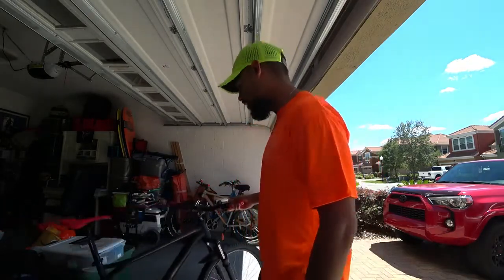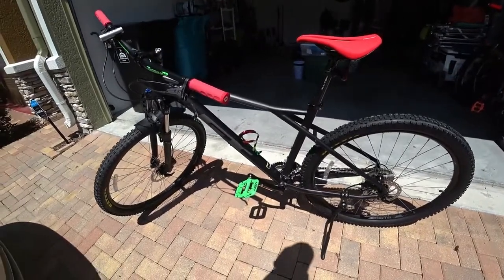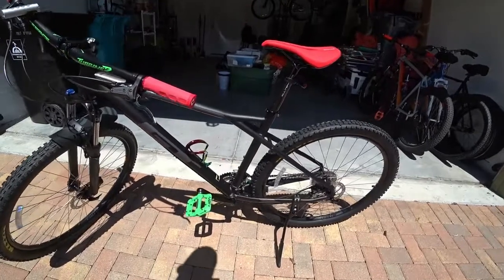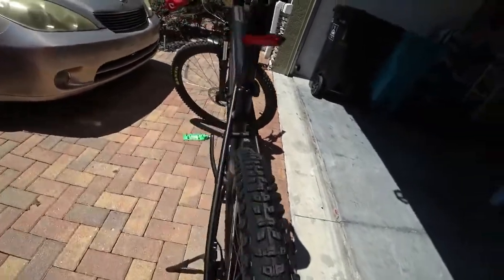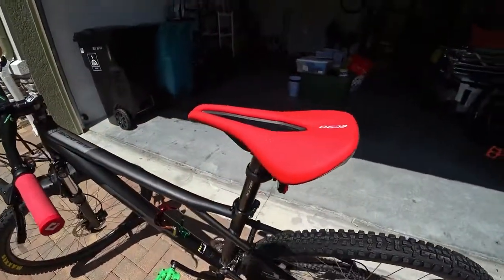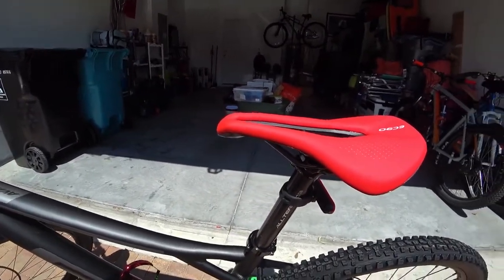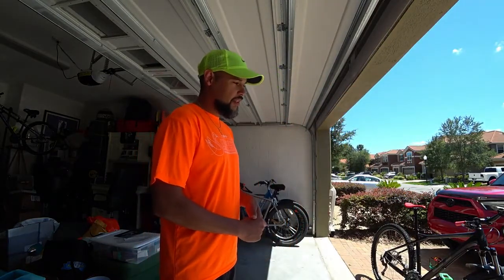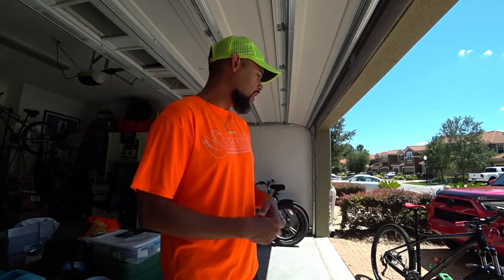Mountain Bikes, 33-Speed Hardtail Mountain Bike Dual Disc Brake Aluminum Frame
Mens Mountain Bikes, 33-Speed Hardtail Mountain Bike, Dual Disc Brake Aluminum Frame, Mountain Bicycle with Front Suspension,Orange,29 Inch

1. Professional 33-speed mountain bike, frame made of aluminum alloy, hydraulic disc brake system, bicycle wheel diameter: 26 inches, 29 inches
2. The frame is made of aluminum alloy, which is tough and lightweight. The whole vehicle weighs about 17KG.
3. 11-piece cassette flywheel, better bite, stable rotation, not easy to drop the chain